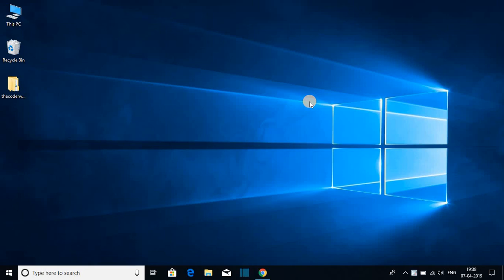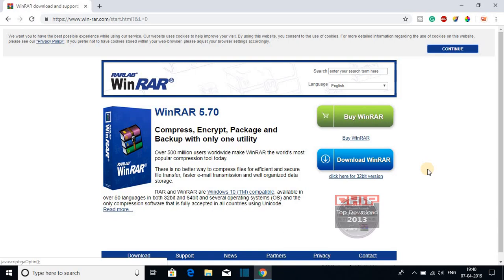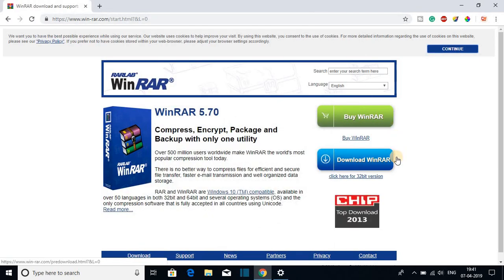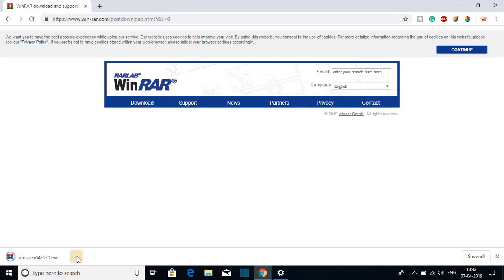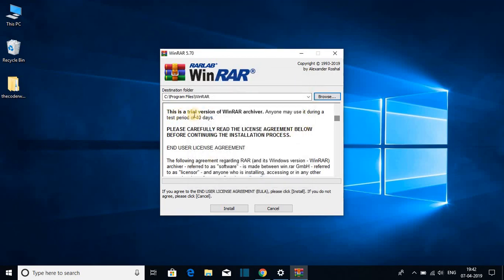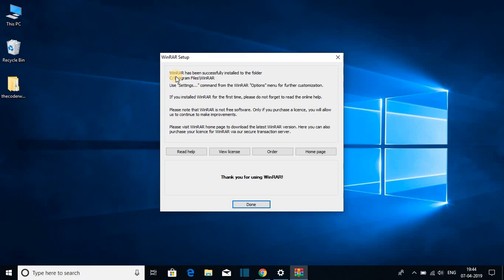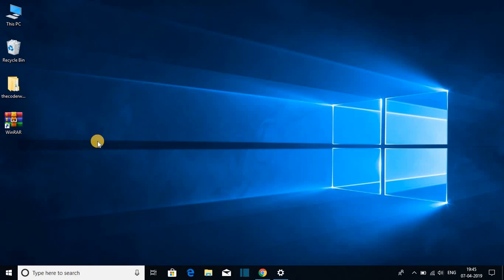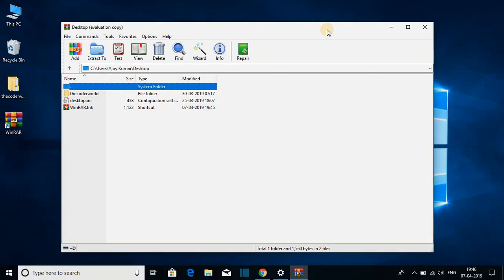How to Install WinRAR on Windows 10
In this video, we will learn How to Install WinRAR on Windows 10. WinRAR is a Windows data compression tool that focuses on the RAR and ZIP data compression formats for Windows. With the help of WinRAR software, you zip and unzip your files.